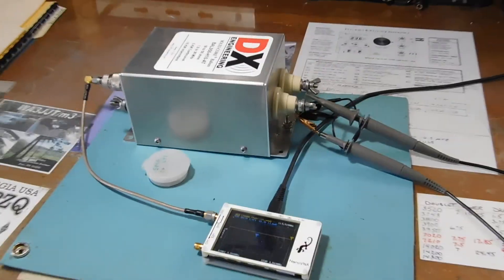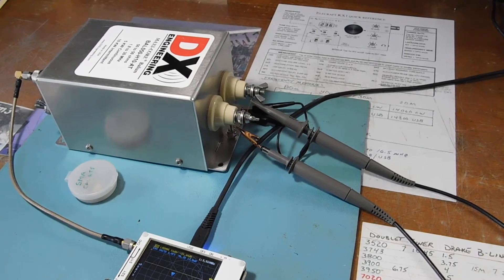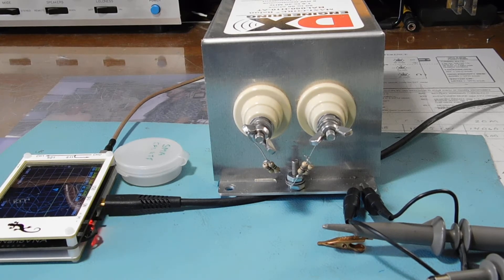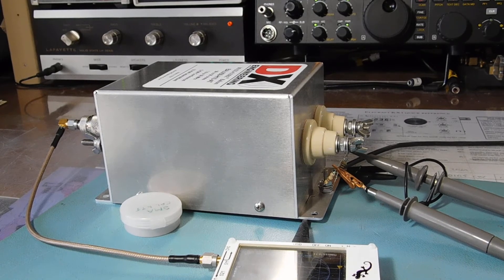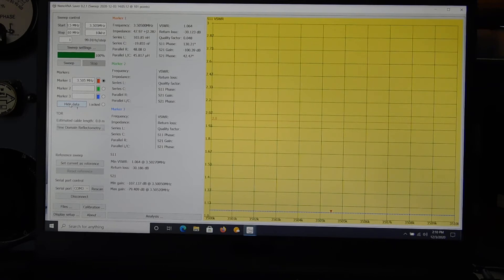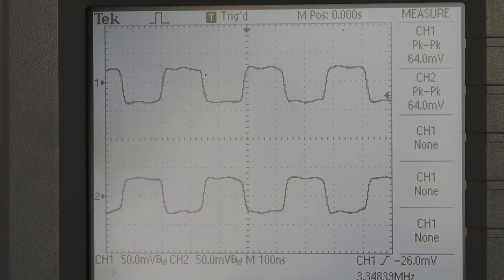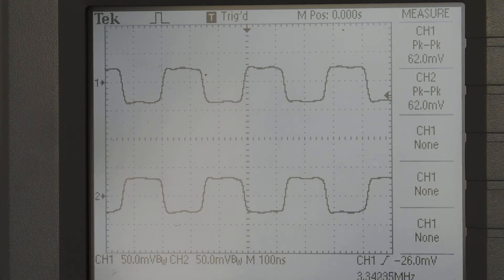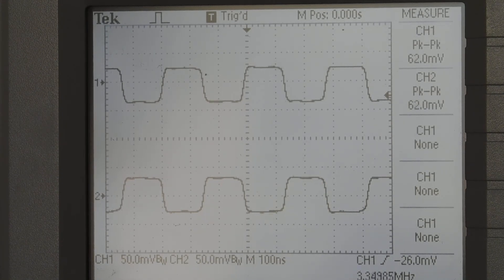NanoVNA and DXE 1:1 50 Ohm Current Balun, Output Phase and Amplitude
Amplitude and Phase output of a DX Engineering RF Choke on 80 meters.
Output measured across 25 Ohm loads to ground. Amplitude looks to be within a few mV and phase shift looks good.
I'm going to spot check some other bands and if something abnormal shows up I'll make another video - but suspect good balance and phase up to at least 10 meters.